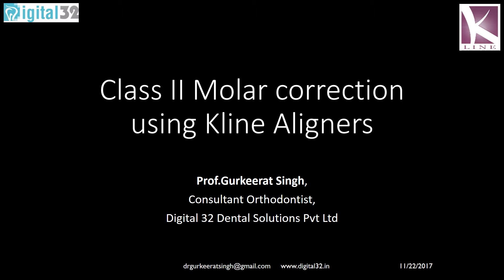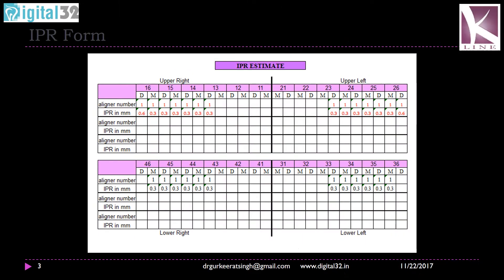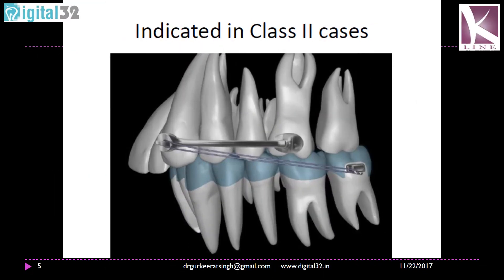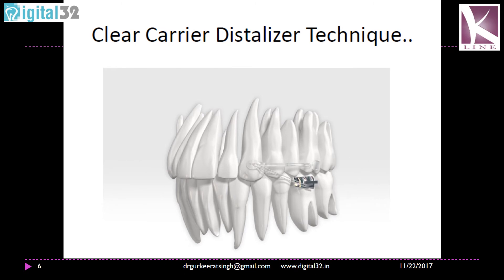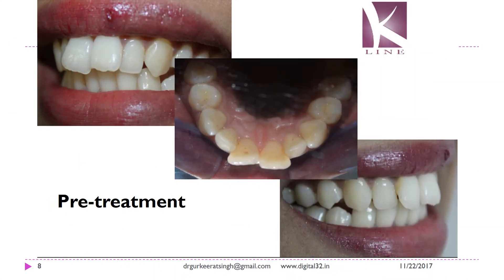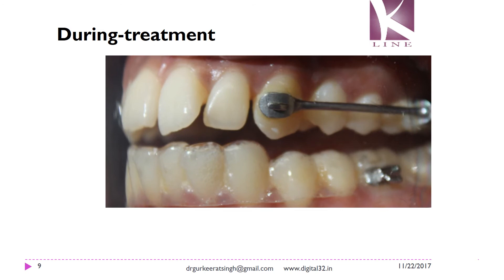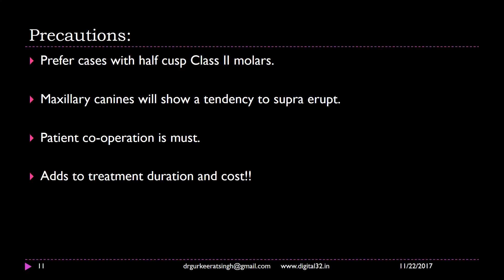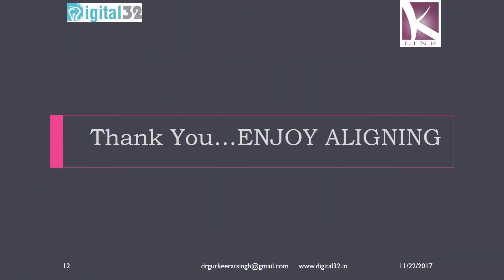Distalization with KLine Clear Aligners video with commentary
Distalization of maxillary molars, to the extent of 2-3mm can be achieved relatively simply with K Line Aligners alone. Beyond that distalizers are required. The Carriere distalizer can be very easily and efficiently be combined with K line Clear Aligners to achieve the desired results of a Class I molar and canine relationship. More information on this product is available on carrieresystem.com. Special thanks to carrieresystem.com, K Line, Germany and Digital 32 Dental Solutions Pvt Ltd for this video.